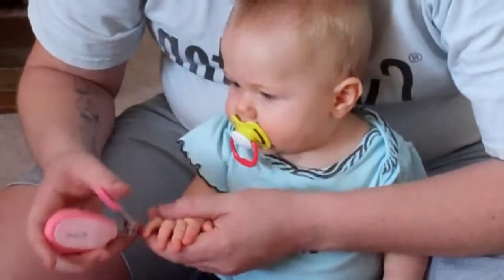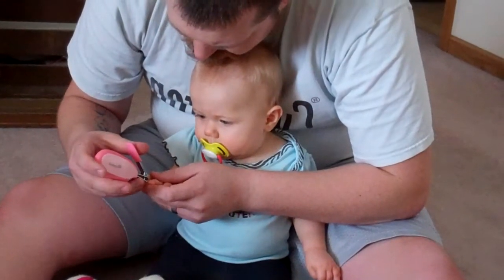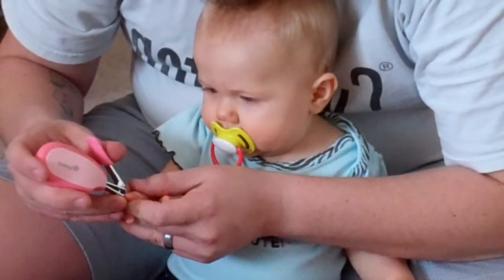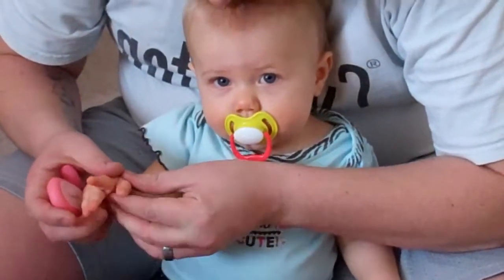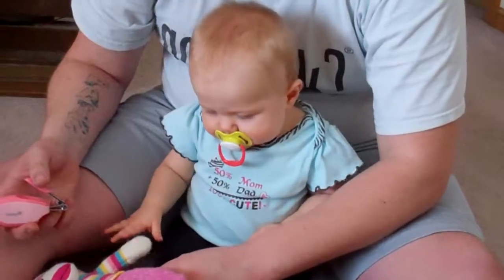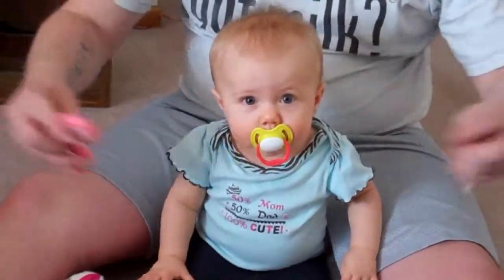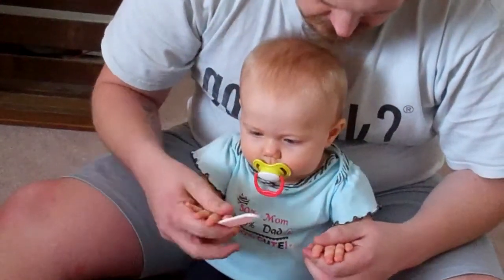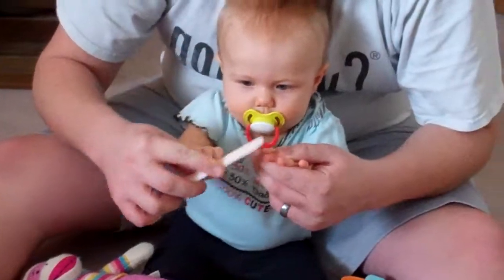daddy doing baby girl's nails:)